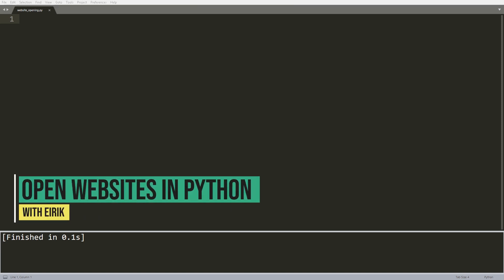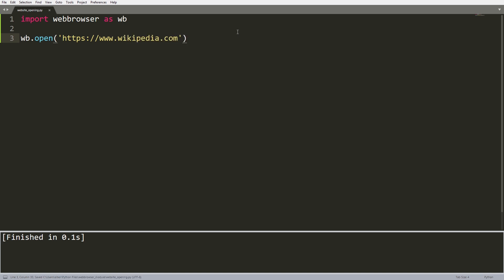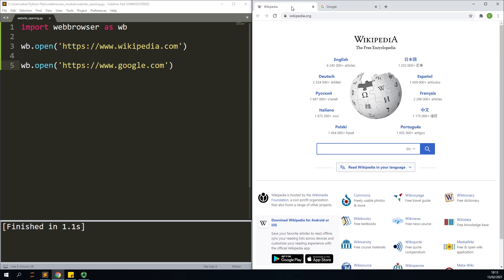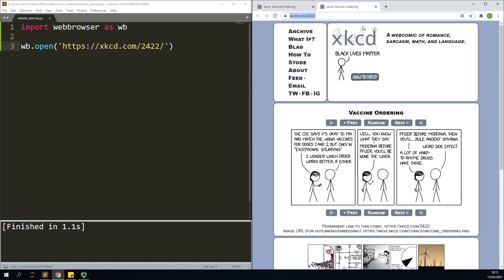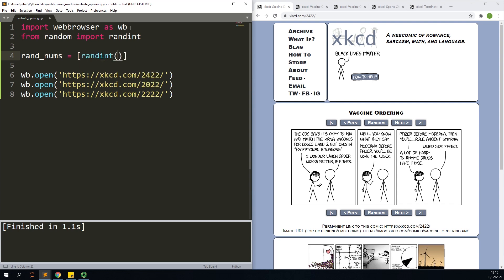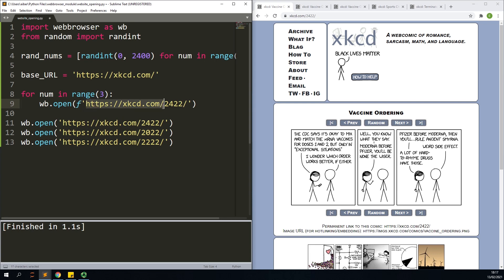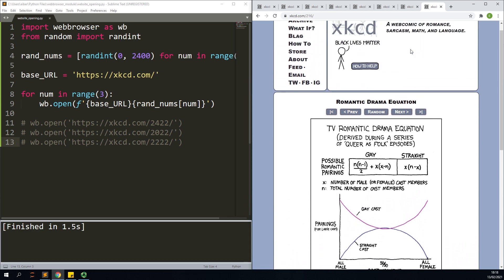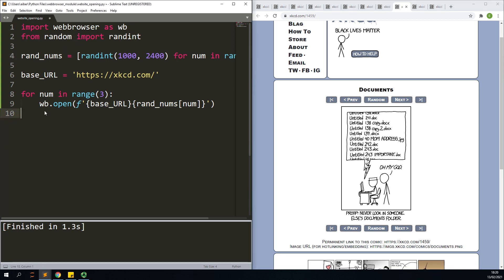Opening Websites with Python Tutorial - The Webbrowser Module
Learn how to open websites in Python with the webbrowser module!